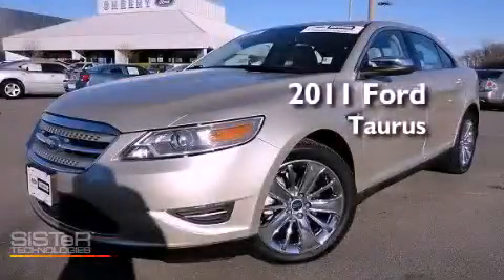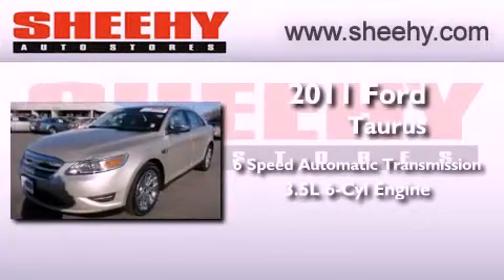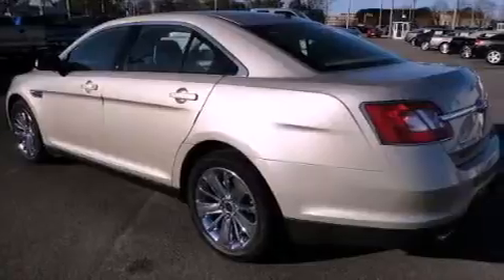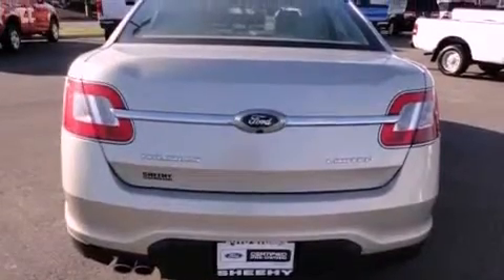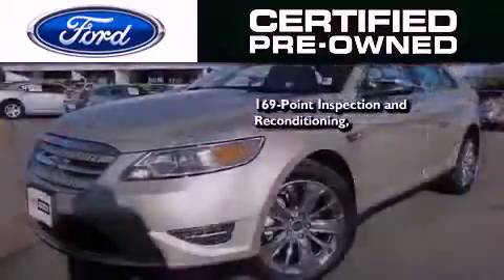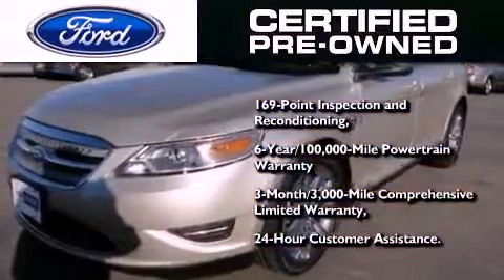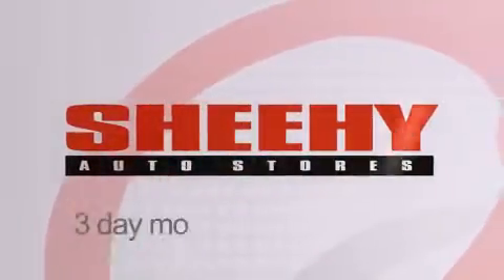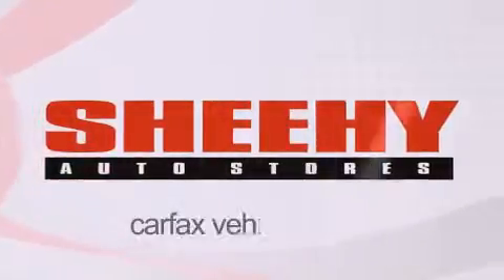Preowned 2011 Ford Taurus Richmond VA 23235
Year : 2011
 Make : Ford
 Model : Taurus
 Engine : Gas V6 3.5L/213
 Trans . : Automatic
 Exterior : Gold Leaf Metallic
 Miles : 24,891
 Interior : Light Stone
 Stock : NR6445